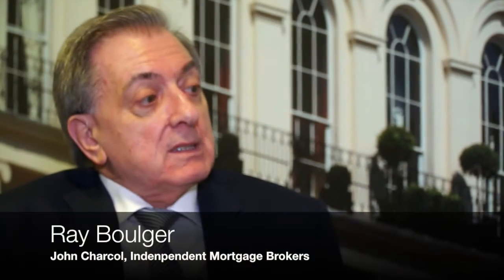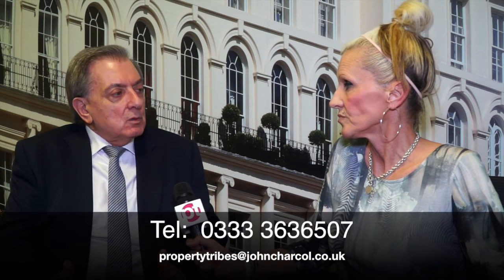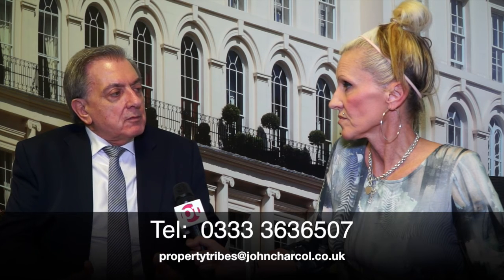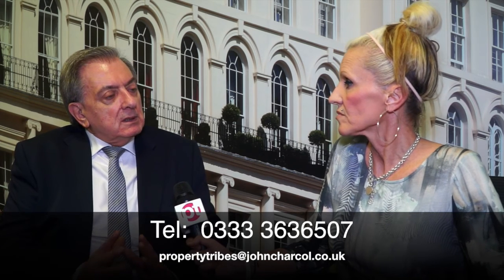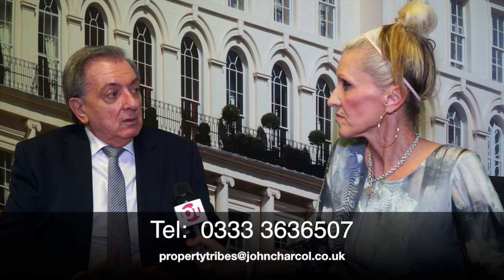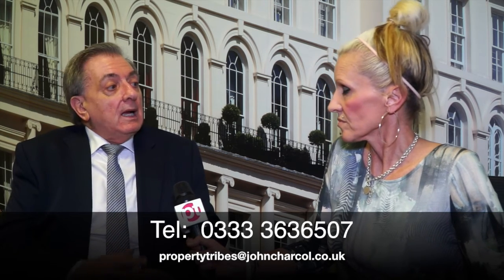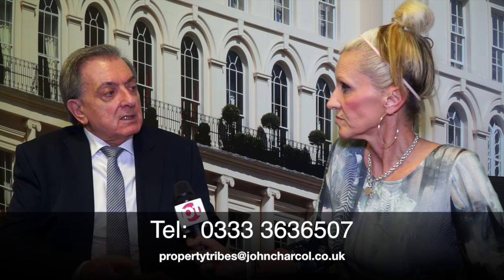Refurbishment finance - John Charcol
Ray Boulger of John Charcol talks to us about bridging and getting a refurbishment projects financed.